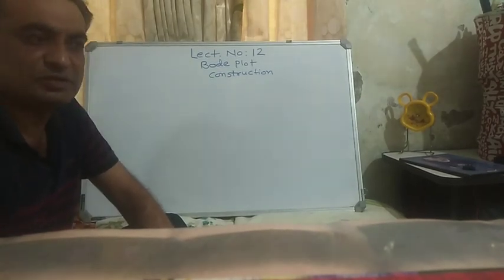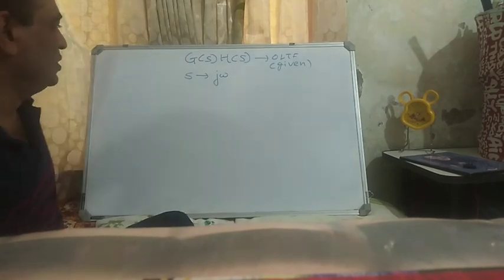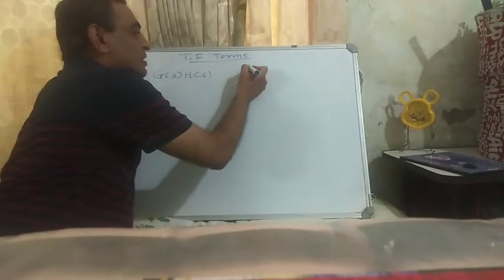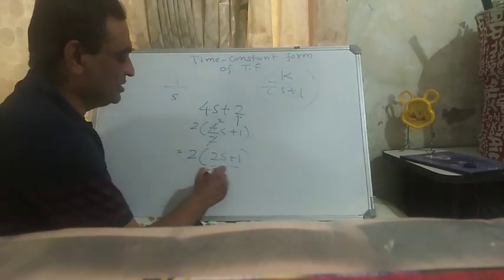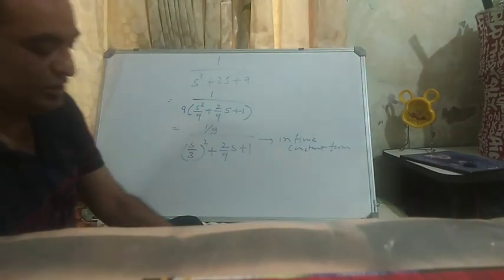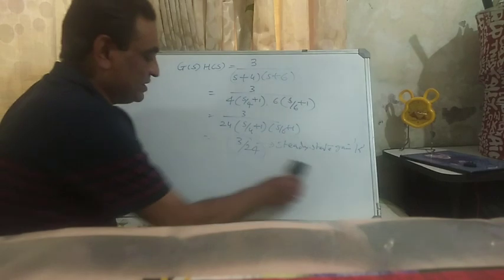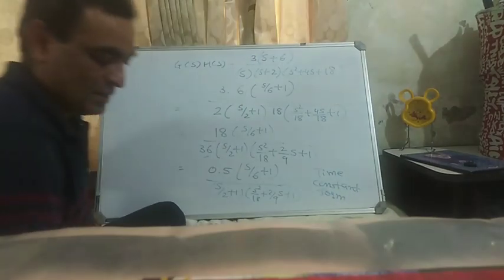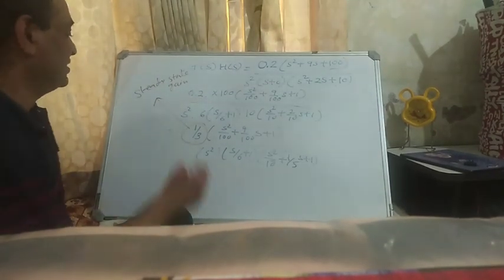Video lecture 12 Bode plots by Dr. Anilkumar Markana